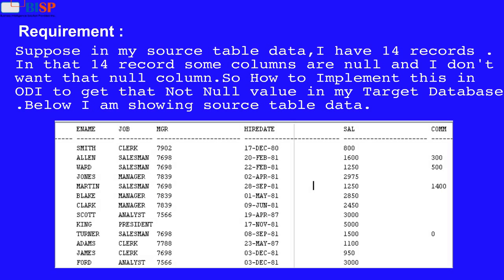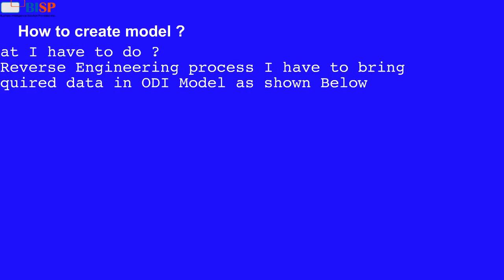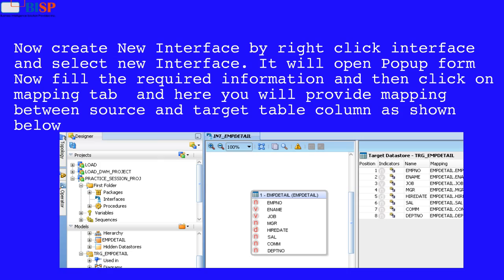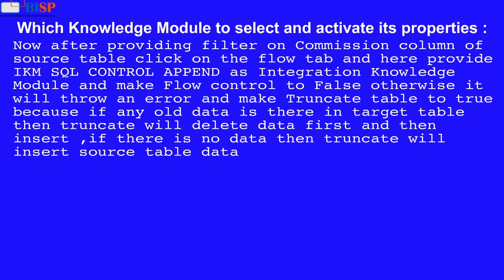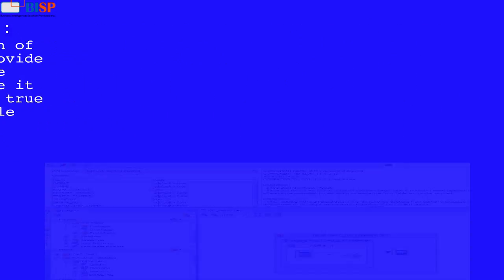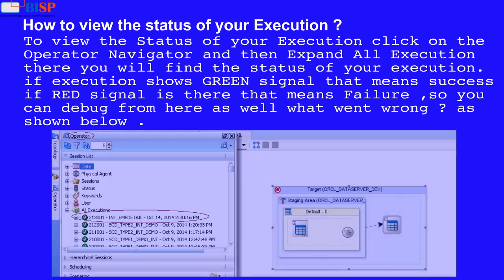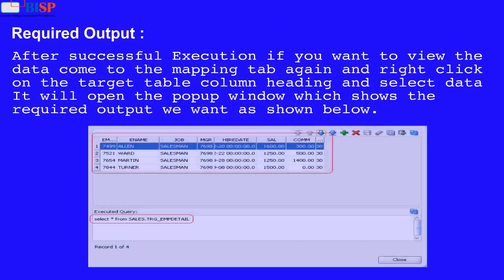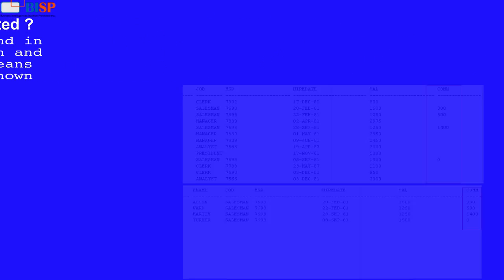ODI FILTER TRANSFORMATION